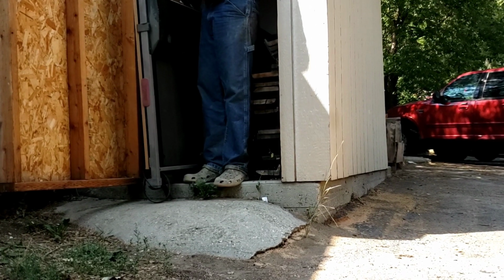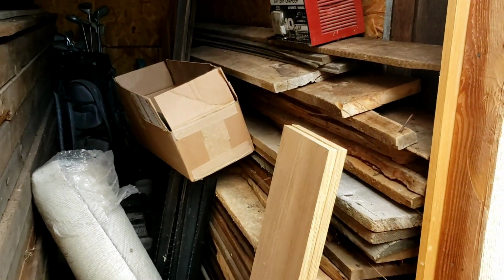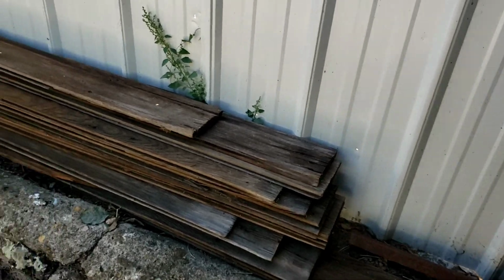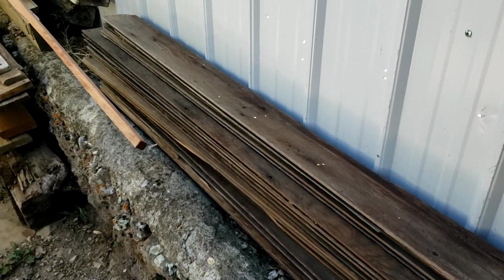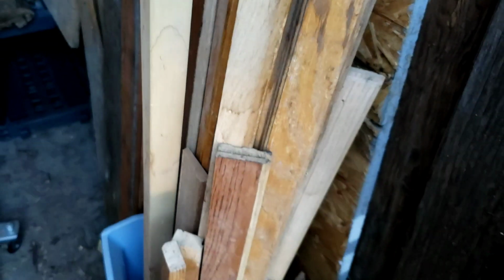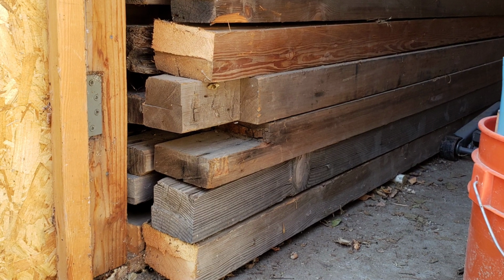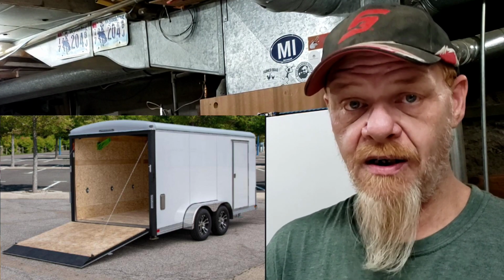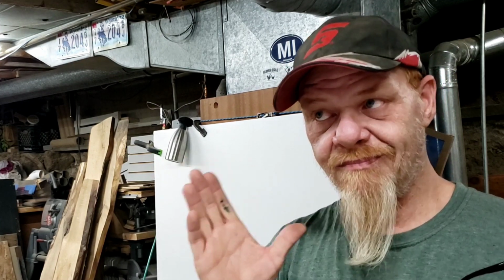Cleaning out my LUMBER HOARD & selling it for our move across country | HOW MUCH MONEY DID WE MAKE?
We are assessing my lumber inventory so I can raise enough money for our cross country move.
Be sure to watch all the videos in the backstory to fill in the details of our choices and challenges.

👉👉The Back Story videos to get you caught up👈👈

Your support, whether watching my videos or visiting the links below, directly supports our channel at no extra cost to you continuing to make quality content for you and is greatly appreciated! Please use this link to go to Amazon and Amazon will reward us with a commission for any purchases made on Amazon if you use this link to navigate to their